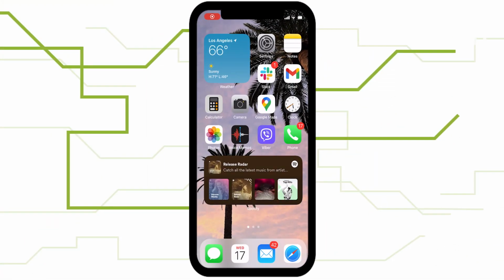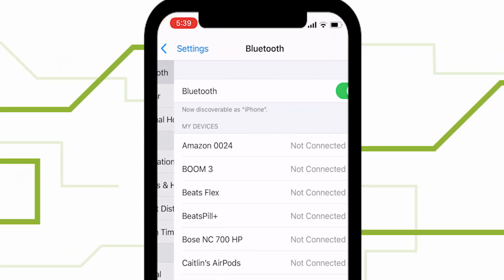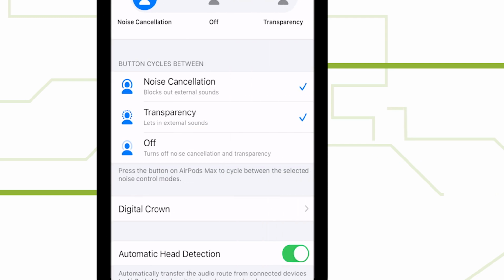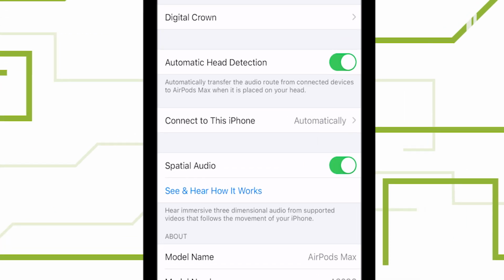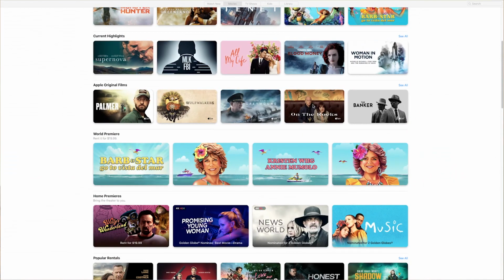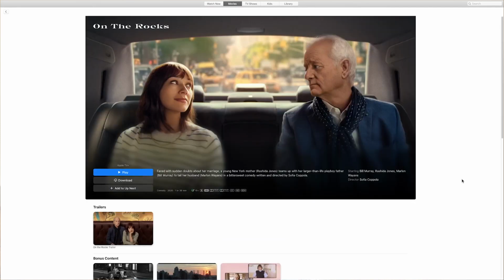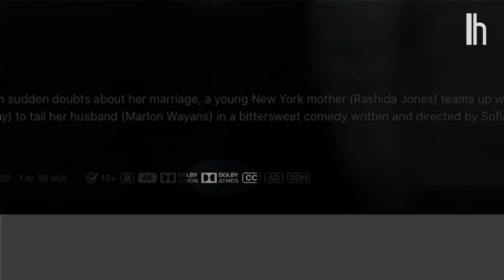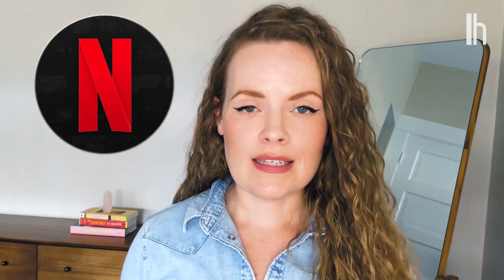How to Use Spatial Audio on AirPods Pro & Max | Quick Fix